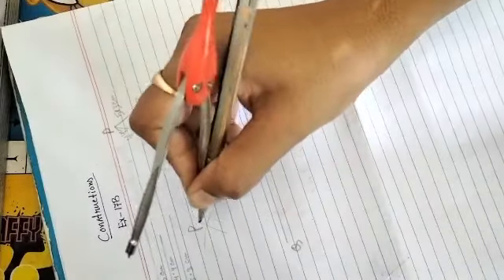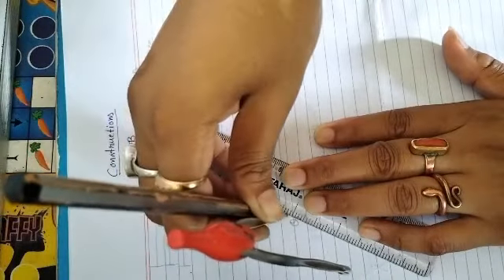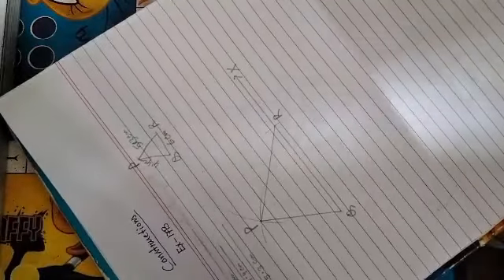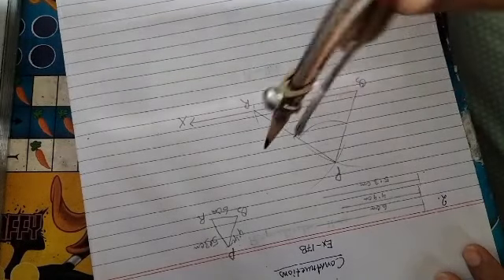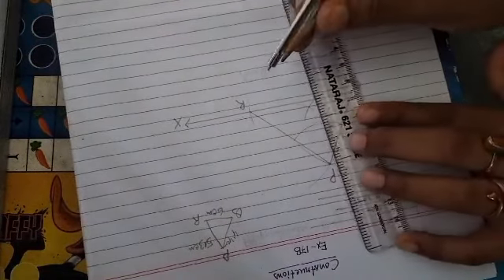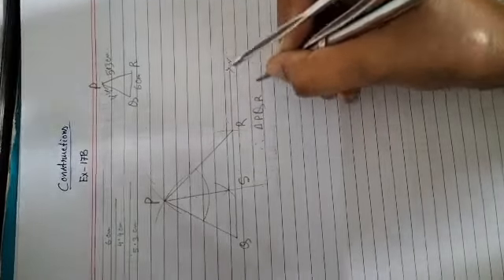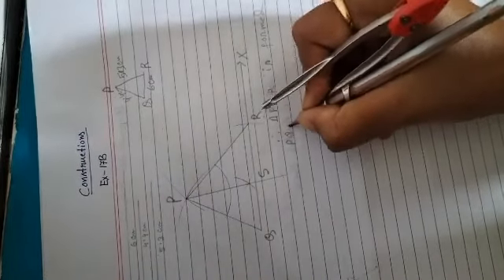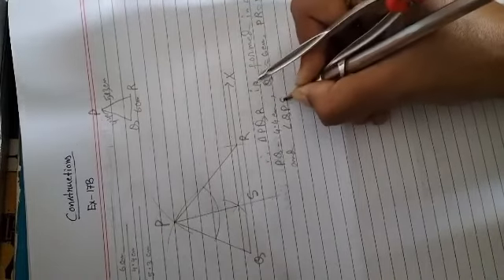CONSTRUCTIONS. Lesson 4. Exercise-17 B. R. S. Aggarwal book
CONSTRUCTIONS. Lesson 4. Exercise-17 B. R. S. Aggarwal book. Explaining Q.2 & 4.